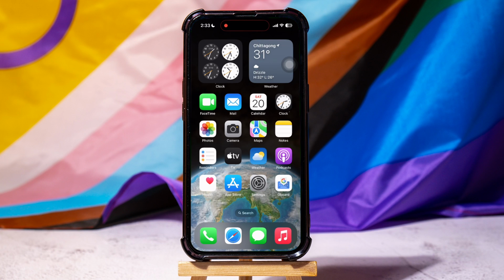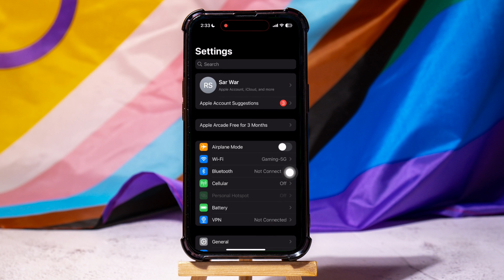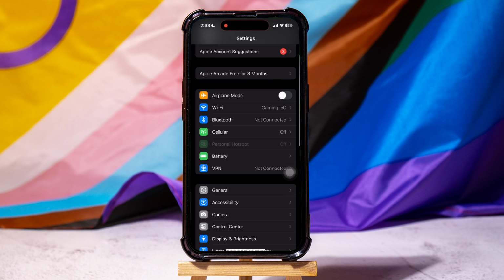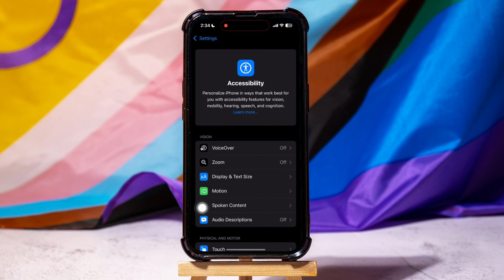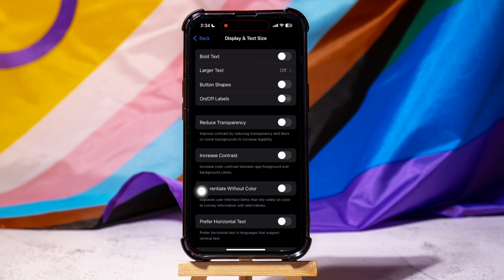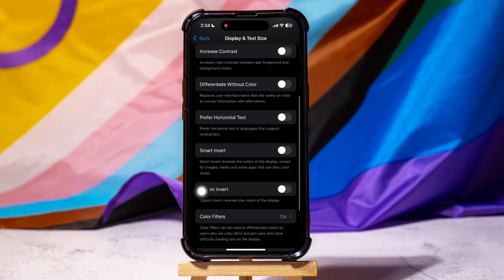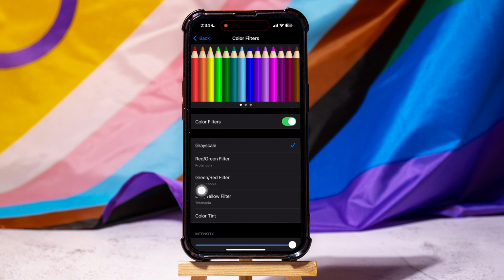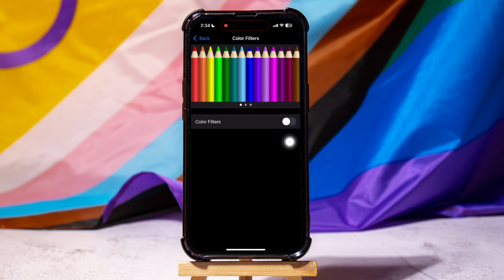How To Fix Black And White Screen On iPhone 2026 (Step-By-Step Tutorial)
Today I'll walk you through how to fix a black and white screen on your iPhone when your display suddenly loses all its color. You'll learn the most common causes behind this grayscale issue and discover several simple solutions to restore your iPhone's full color display. We'll cover checking your accessibility settings, adjusting display accommodations, and troubleshooting other potential software glitches that might be causing your iPhone screen to appear in black and white. Whether your screen turned grayscale after an iOS update or seemingly out of nowhere, these step-by-step methods will help you get your colorful iPhone display back to normal without needing to visit an Apple Store.